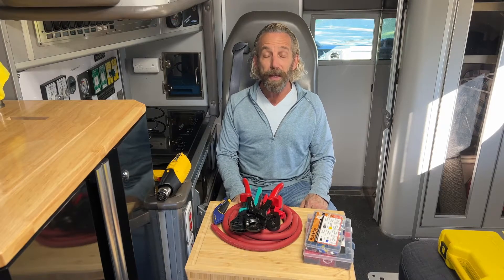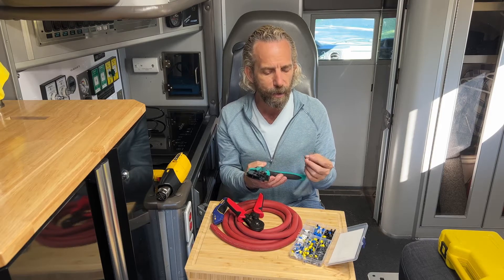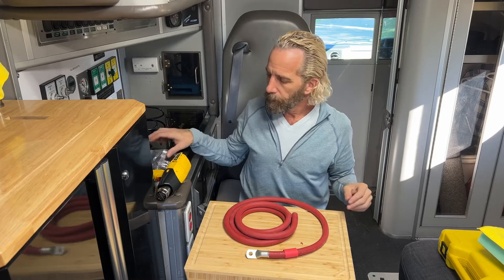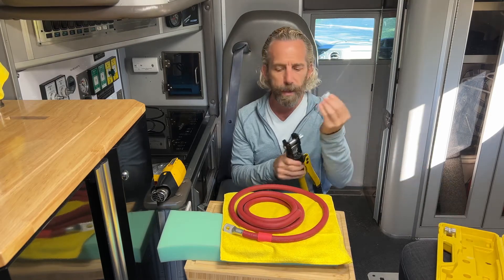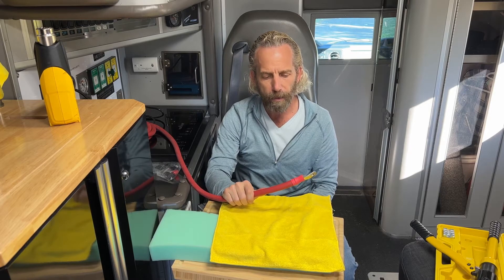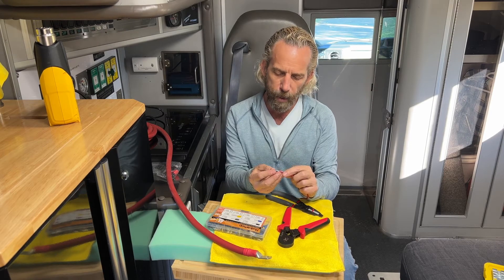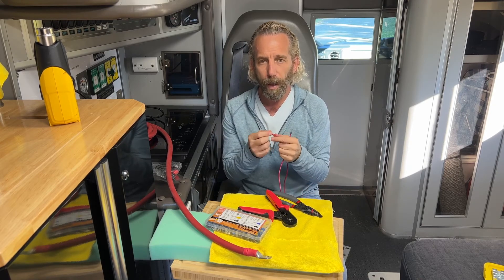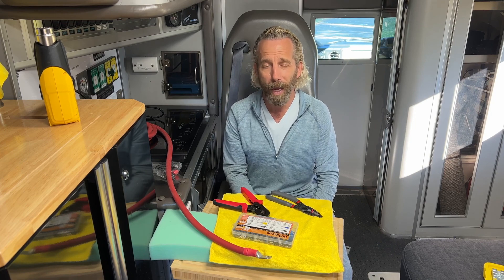DC & AC Electrical - VanLife and Ambulance Conversion Wiring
In this video you'll learn how to use crimp and compression connections. You'll understand which tools you'll need and the different types of terminations there are for your system.

There are a range of wire sizes in a build but what is important is to know that a vehicle is always moving and vibrating.

This means that it is best to use stranded wire that is designed to withstand those vibrations and the environment it needs to live in.

There are a few different tools you'll need depending upon the termination location. Battery terminations with a flag type of flat lug are different from a ferrule termination under a screw.

Here are the tools I use that you can use as well.

Large crimp tool
Small crimp tool
Ferrule tool
Ratchet cutter
Heat gun
4/0 cable
4/0 terminals 3/8
4/0 terminals 5/16
Heat shrink kit large
Heat shrink kit small

Thanks,
Keith